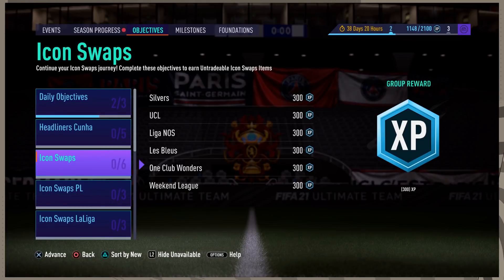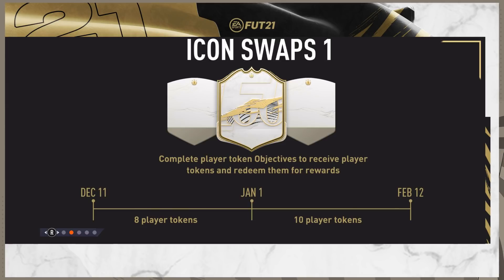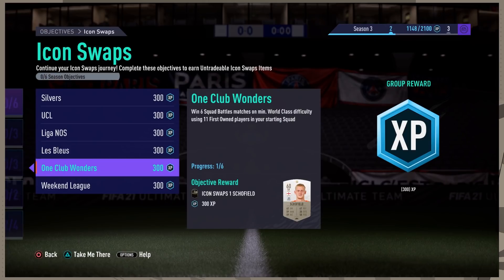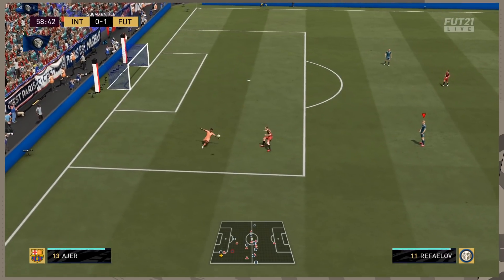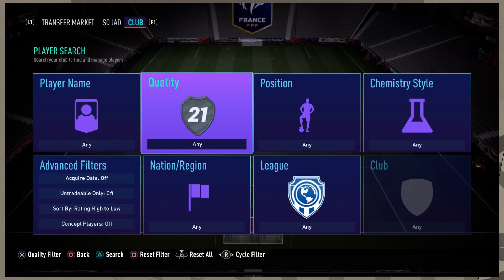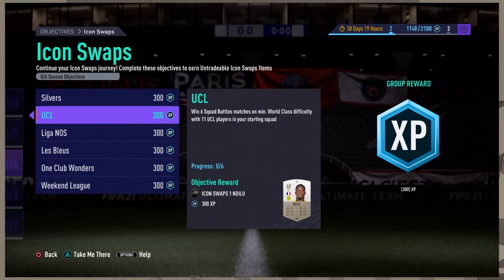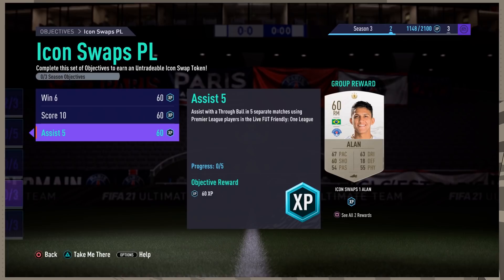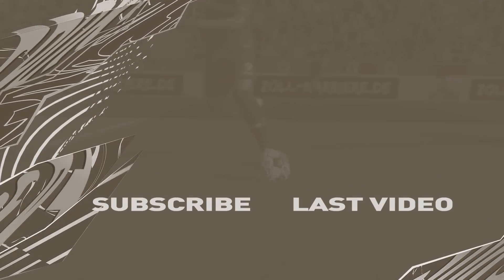HOW TO GET 10 ICON SWAPS TOKENS GUIDE! SQUAD BATTLES GLITCH? FIFA 21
10 New Icon Swap Tokens have recently been released and are available for the whole of January until February 12th. 10 Tokens means 10 New Icon Swap objectives. They are split up into 5 Squad Battles matches, 4 FUT Friendlies, and 1 Token from FUT Champions Wins. How to complete all of the Icon Swap Tokens as quickly as possible!